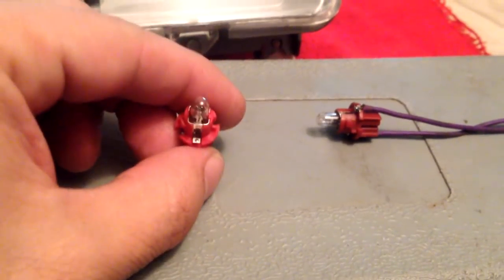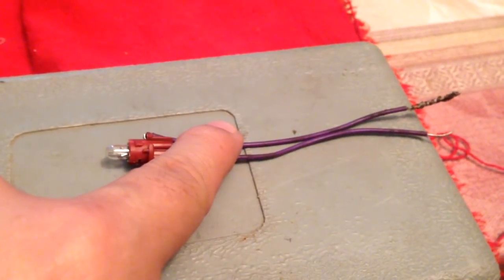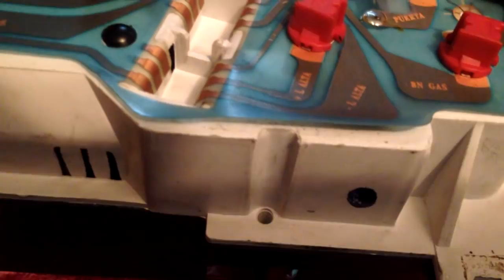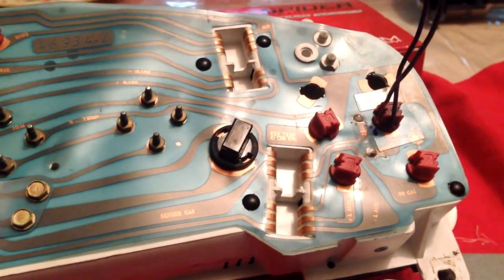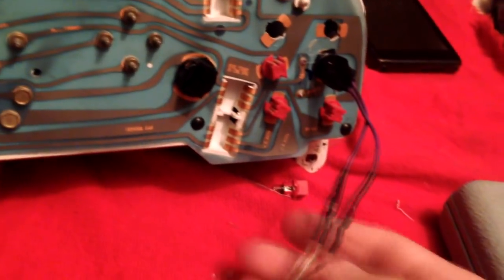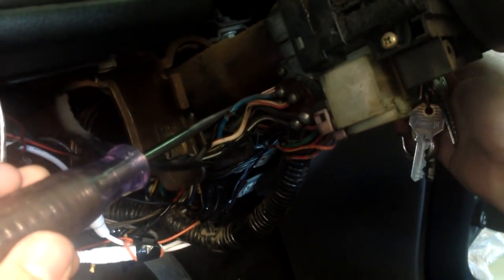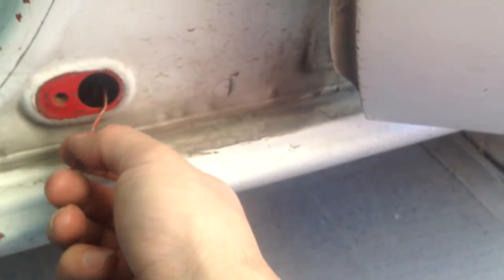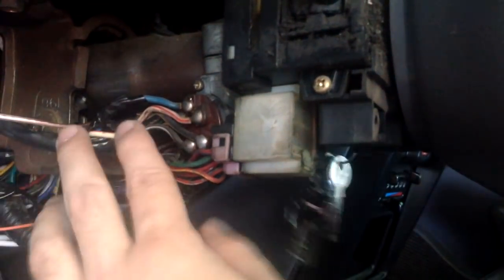El secreto más raro del Tsuru, testigo de puerta abierta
Cómo activar el testigo de puerta abierta del tablero del Tsuru?